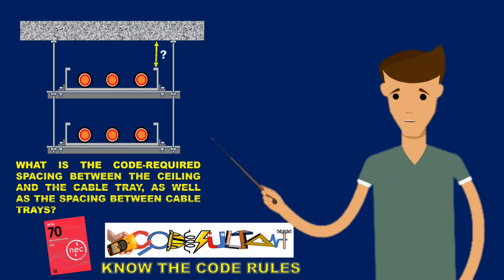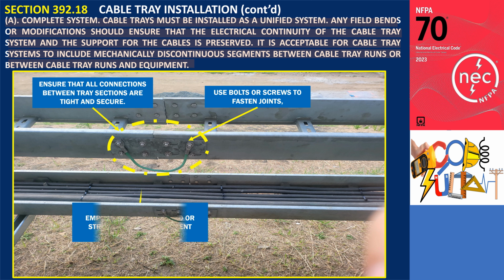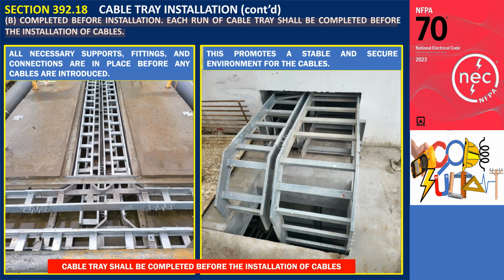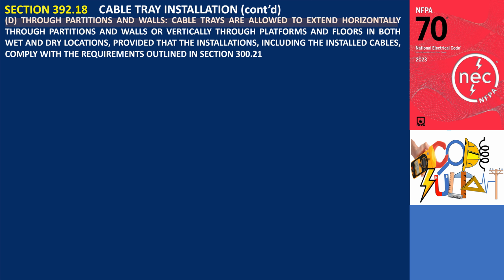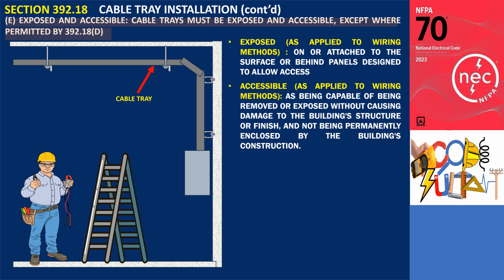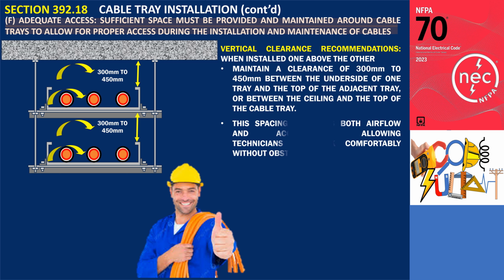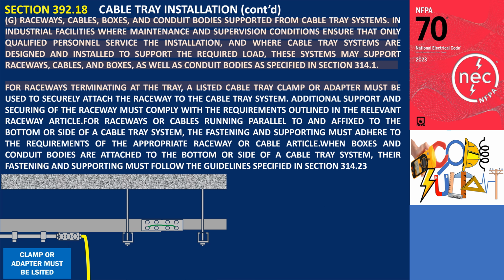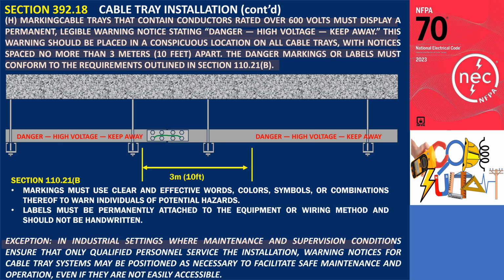CABLE TRAY INSTALLATION-NEC 2023 SECTION 392.18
Hello everyone, in our video we will discuss the rules of the code for the installation of cable trays for medium and low voltage systems as specified in section 392.18.

This channel focuses on the interpretation and analysis of the electrical code and standard mostly the Philippine Electrical code and NFPA 70 National Electrical Code (NEC), including tutorial, How to, and DIY for Best practice of Electrical Code and National Electrical Code and Livestreaming.

Electrical Standards,
NFPA Codes,
Fire alarm,
Electrical Installation,
Electrical Design,
Electrical Practitioners,

©️ If any producer or label has an issue with these video clips, please get in contact with us and we will delete it immediately.